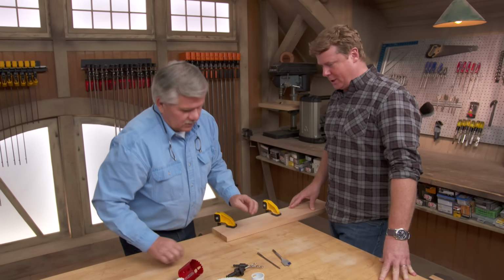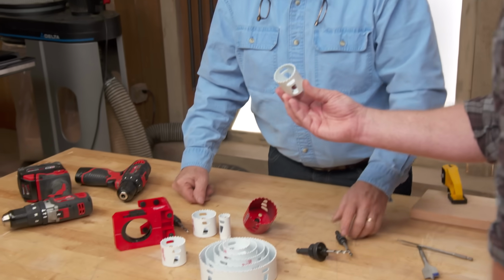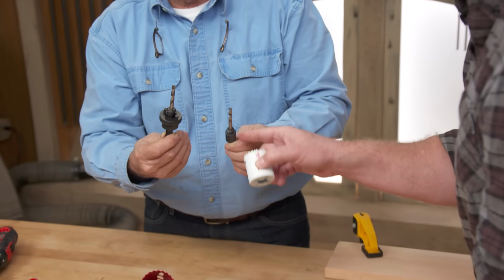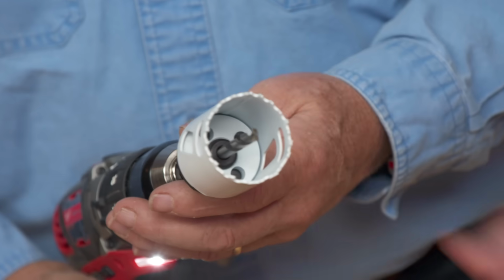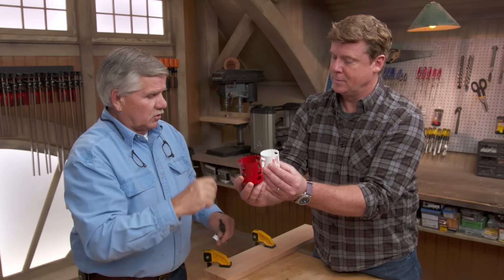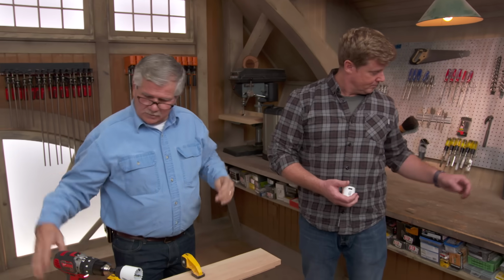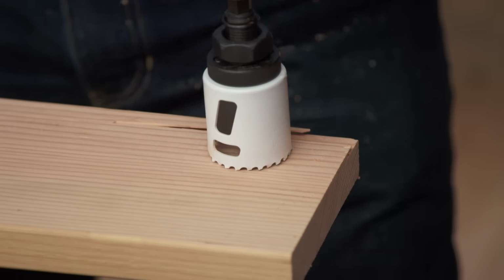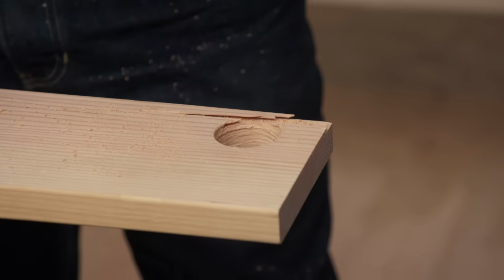How to Use a Hole Saw | Ask This Old House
Ask This Old House general contractor Tom Silva explains the basics of using a hole saw.

Tools:
Drill driver
Hole saw

Steps:
1. Hole saws are typically installed on arbors or mandrels that attach to a drill driver to cut a clean hole in a material.
2. To mount a hole saw to a mandrel:
 a. Insert the bit through the center hole.
 b. Screw the mounting plate as tight as it goes.
 c. Loosen up the mounting plate until the nubs on the plate line up with the holes in the  hole saw.
 d. Push the mounting plate up and into the holes.
 e. Tighten the nut behind the mounting plate until the mandrel is secured to the hole saw.
3. Hole saws come in a variety of diameters and tooth sizes, so choose the right one for the right job.
4. Hole saws often get jammed up with wood pulp and other materials in between their teeth, so every now and then, pull the saw out and clean out between the teeth. The hole saw is likely to be hot, so be careful when doing this.
5. To cut with a hole saw, Tom recommends drilling at a lower speed to ensure the hole saw cuts in the correct spot and doesn’t wander. When the drill bit reaches through the other side of the material but the hole saw itself has not cut through yet, flip the material upside down, line up the drill bit with the hole, and finish the cut from the other side. This will prevent the material from blowing out.
6. Tom emphasizes that the drill and the hole saw should do the work and minimal speed or force should be applied by the user during the cut.

Resources:
Tom demonstrated a variety of hole saws that can all be found at home centers.

About Ask This Old House TV:
Homeowners have a virtual truckload of questions for us on smaller projects, and we're ready to answer. Ask This Old House solves the steady stream of home improvement problems faced by our viewers—and we make house calls! Ask This Old House features some familiar faces from This Old House, including Kevin O'Connor, general contractor Tom Silva, plumbing and heating expert Richard Trethewey, and landscape contractor Jenn Nawada.

Looking for more step by step guidance on how to complete projects around the house? Join This Old House Insider to stream over 1,000 episodes commercial-free.